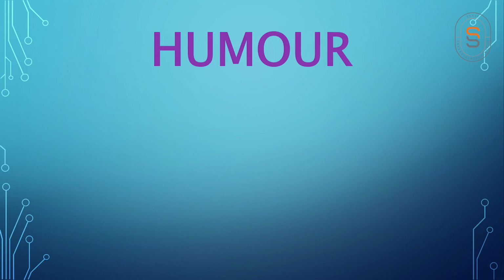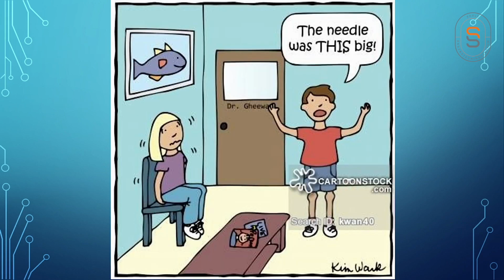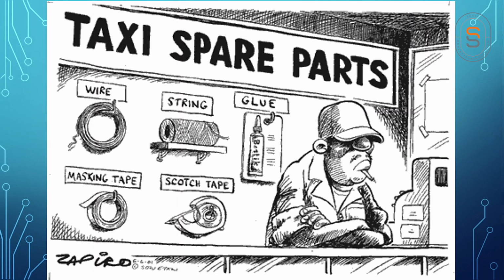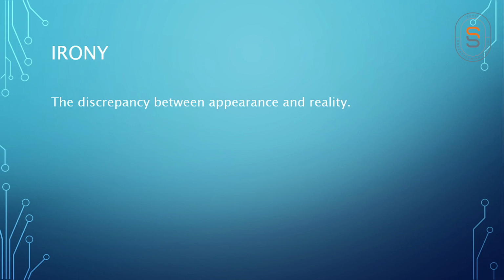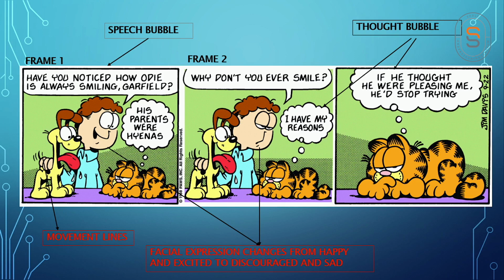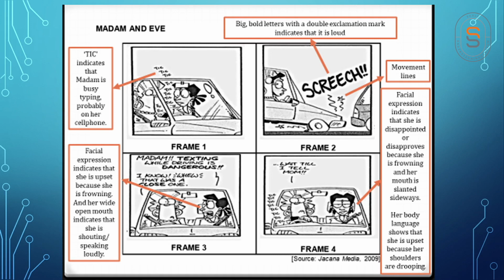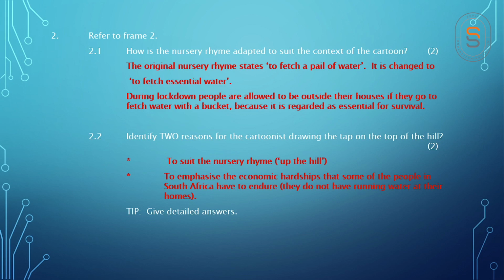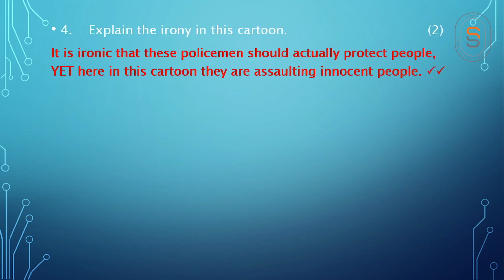English FAL - Language: Cartoons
Wolkskool regstreeks. English FAL - Language: Cartoons